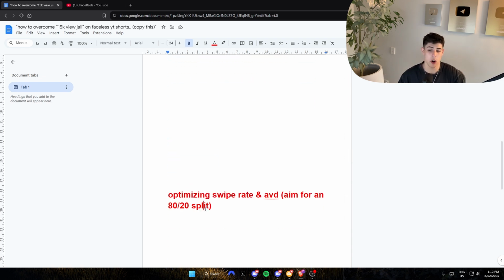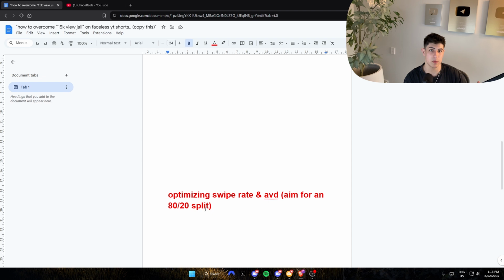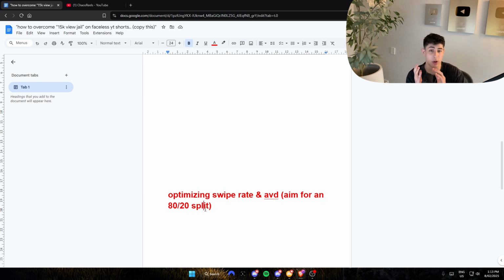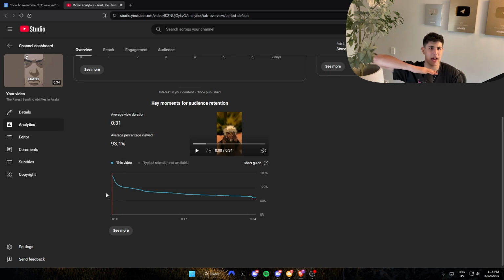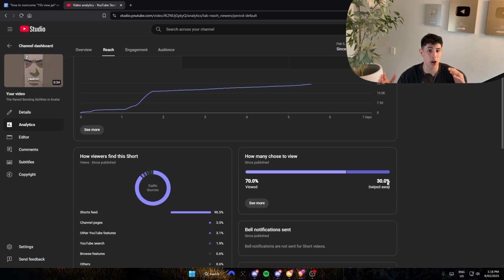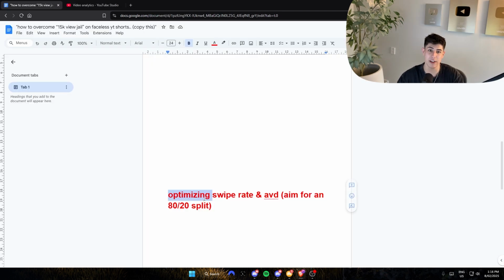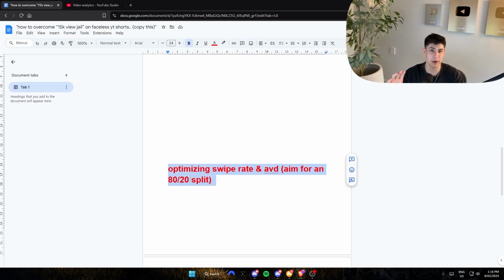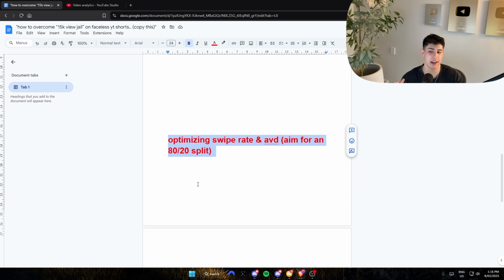how to overcome “15k view jail” on faceless yt shorts.. (copy this)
want to get access to my tools & scale an ultra long form channel with me 👇

Results and earnings mentioned in our content are not typical and should not be considered guarantees or promises of future performance. According to publicly available data, only a very small percentage of individuals ever reach high-income milestones. We do not and cannot make any assurances about your own ability to achieve results or earn money with our ideas, information, programs, or strategies. Your success depends on your own effort, experience, and personal circumstances. Past results do not guarantee future outcomes.